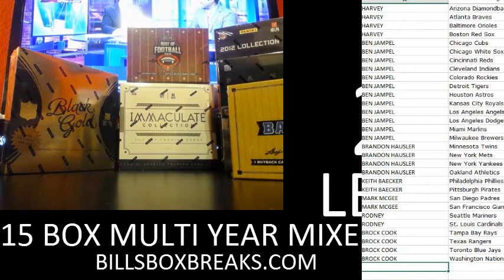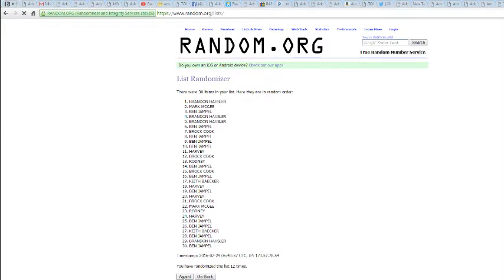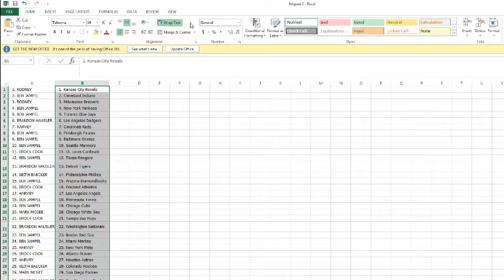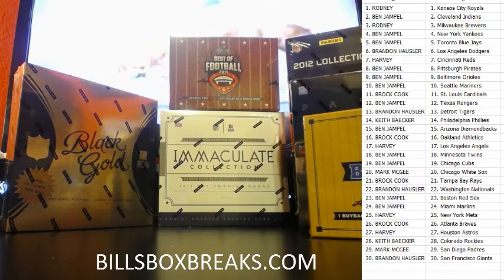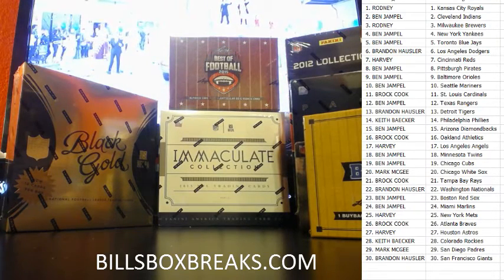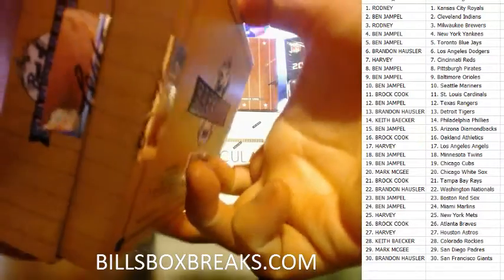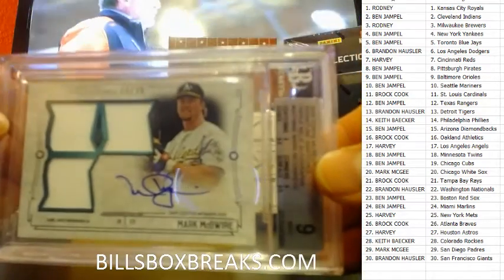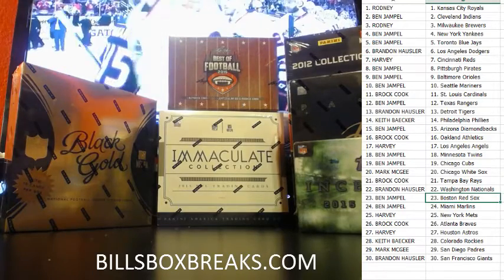LEAF BEST OF BASEBAKK #69